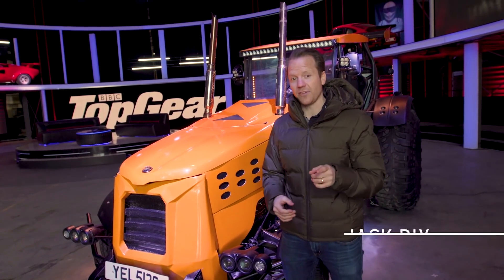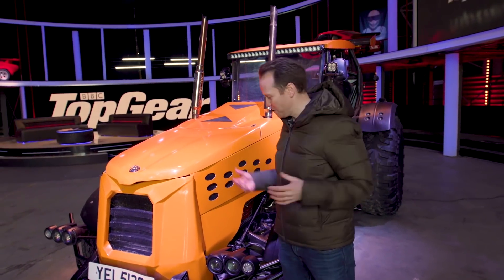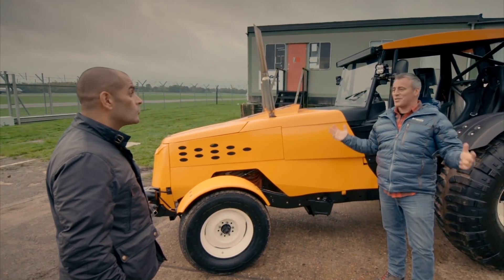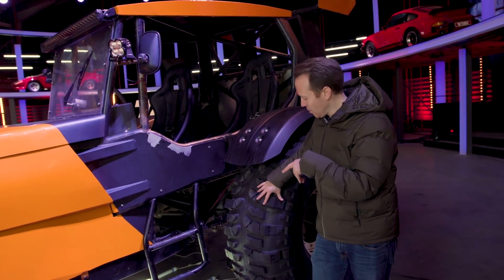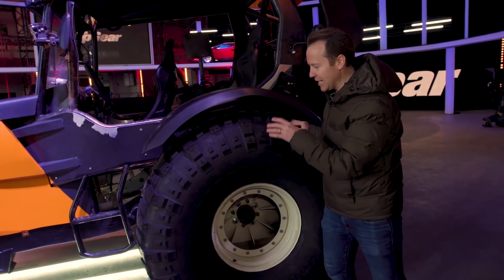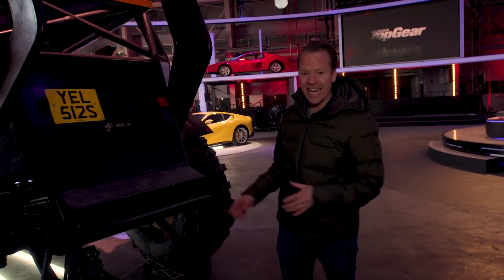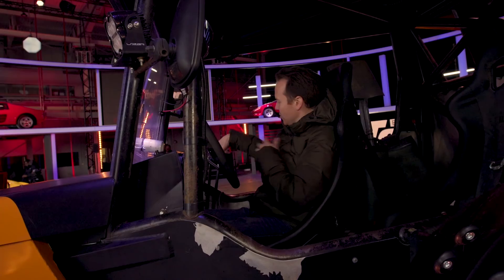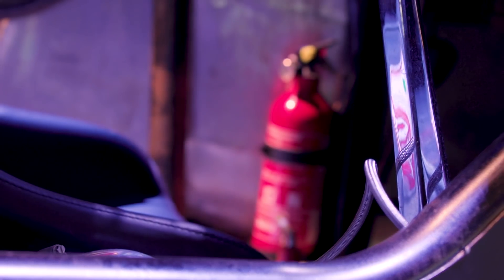The 'Track-tor' Walkaround | Top Gear: Series 25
Jack Rix takes a closer look at the Track-tor, as featured in episode five of Series 25. Find out where to watch the latest series of Top Gear in your country